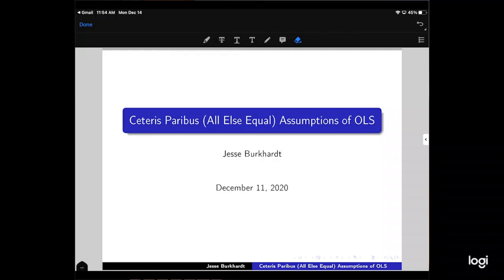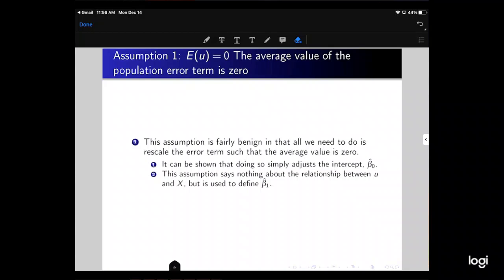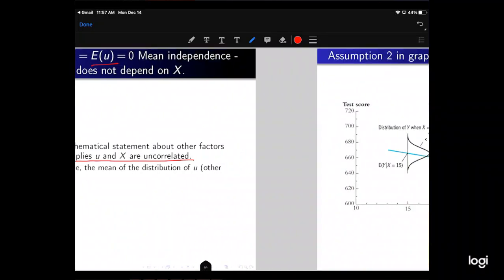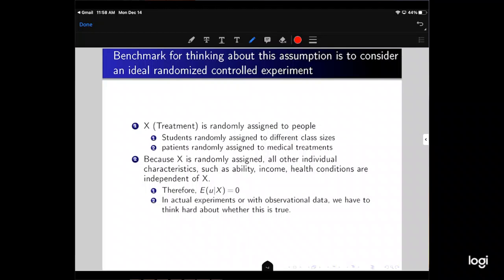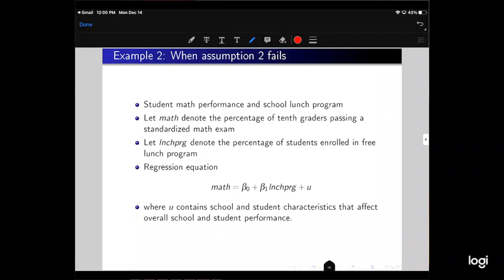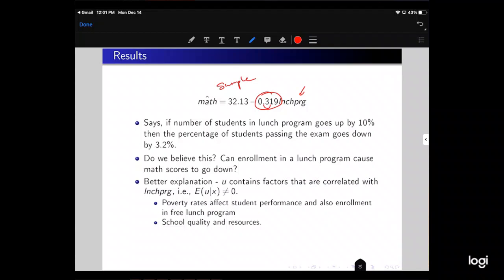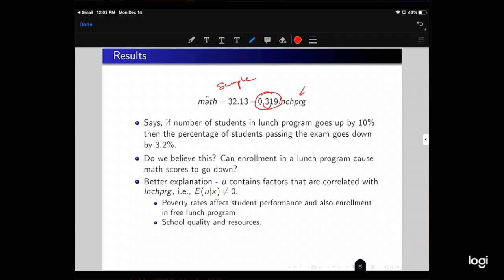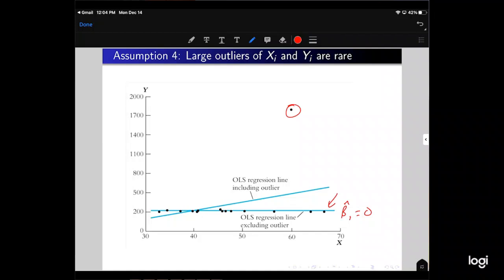Module 4 Lecture 4